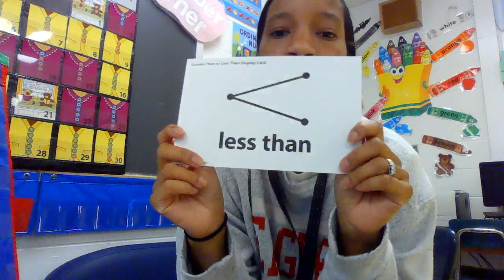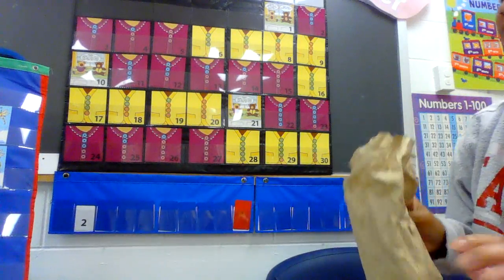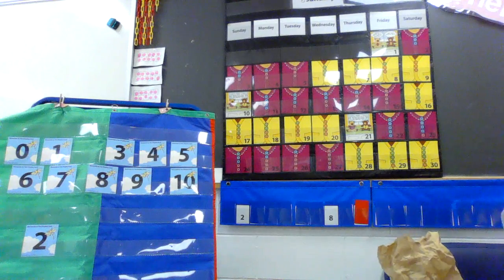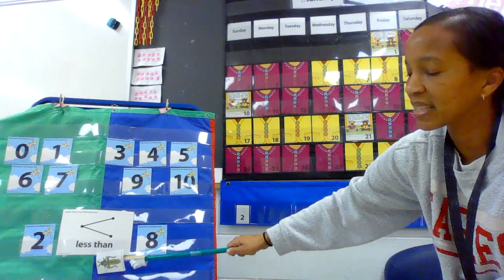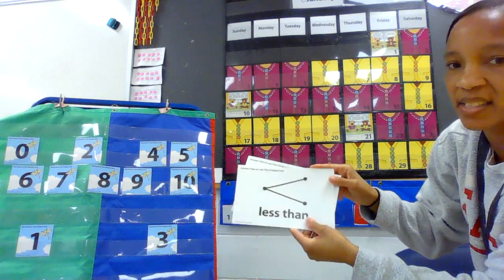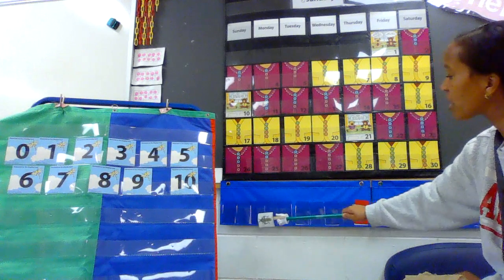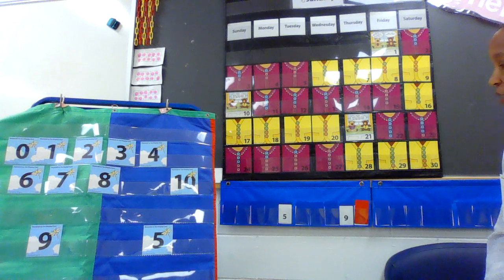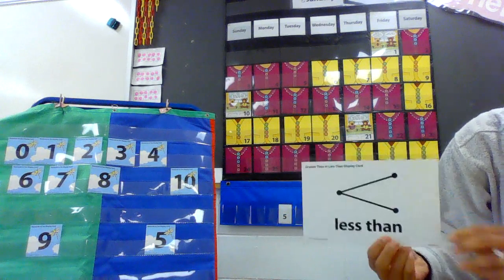Number Corner Wed. Jan. 20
Comparing Numbers (Part 2)